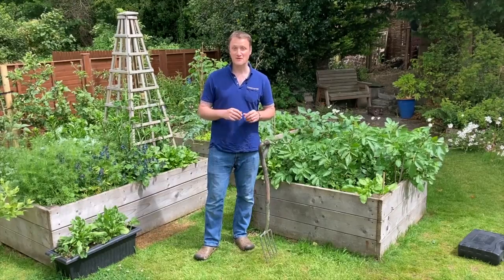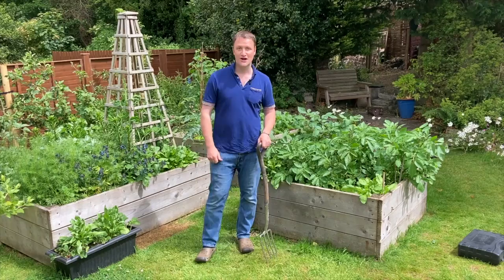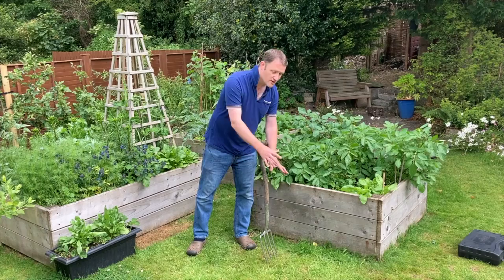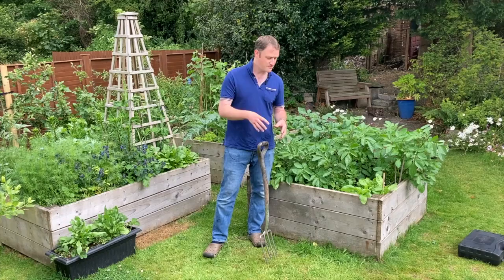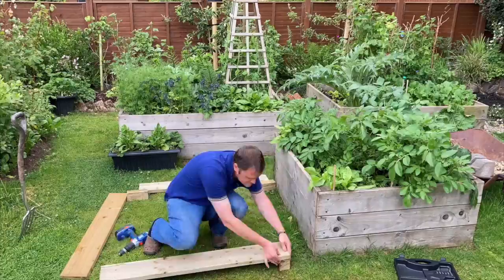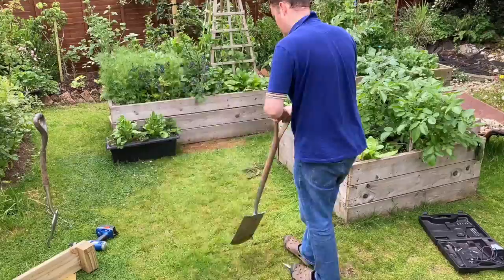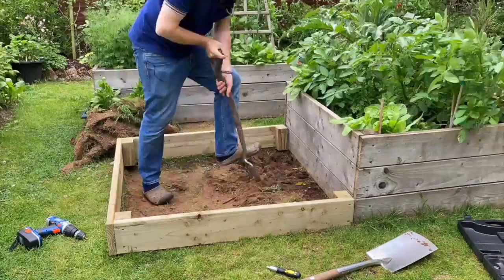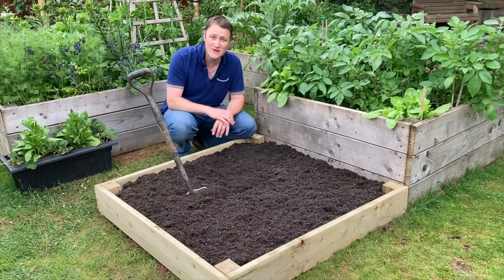Making a raised bed with David Maxwell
In this video David Maxwell makes an new raised bed.